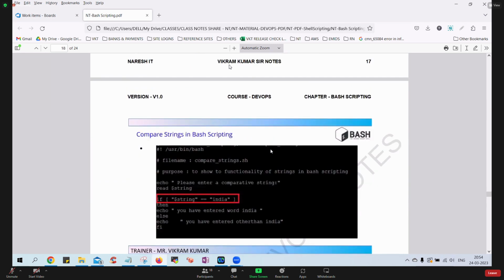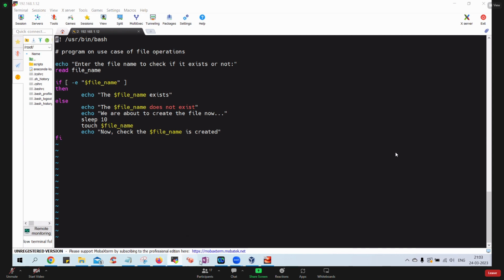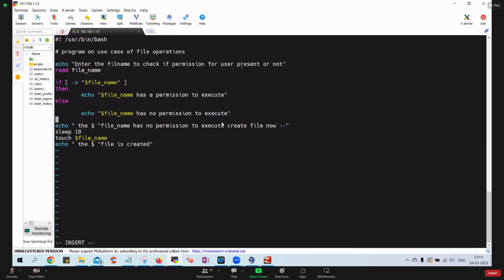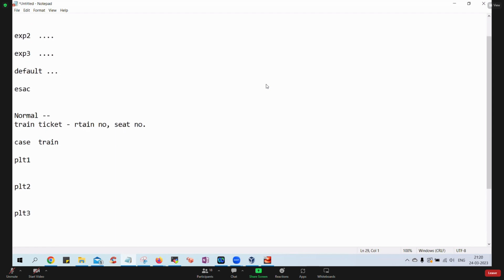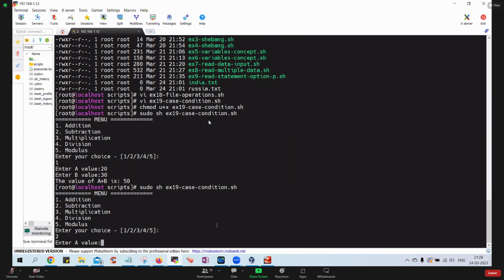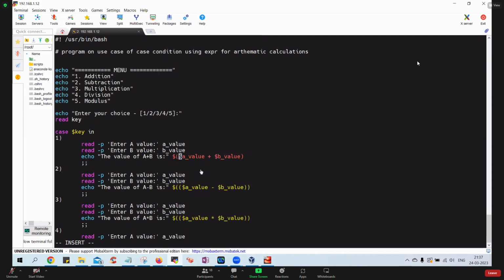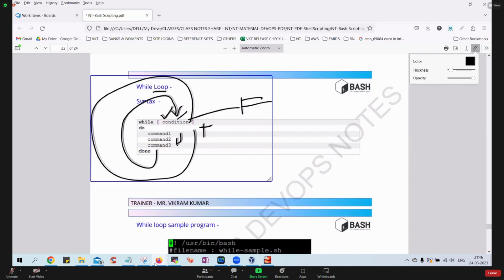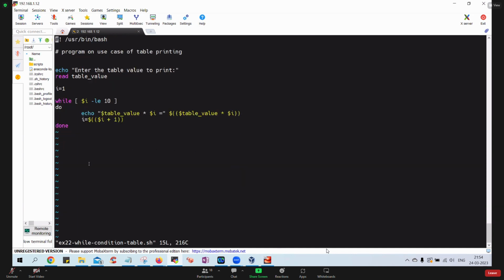Zoom Meeting 2023 03 24 20 54 28